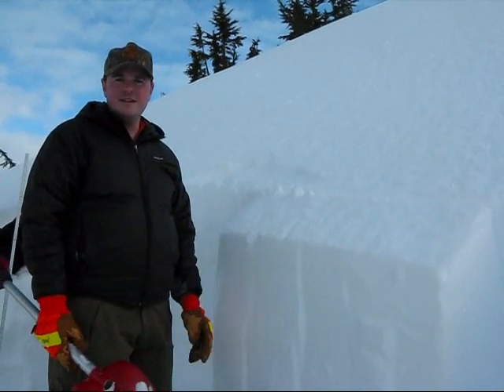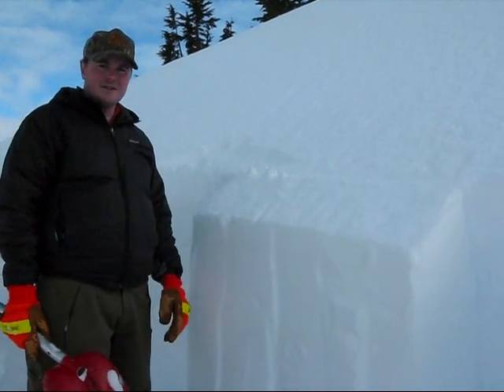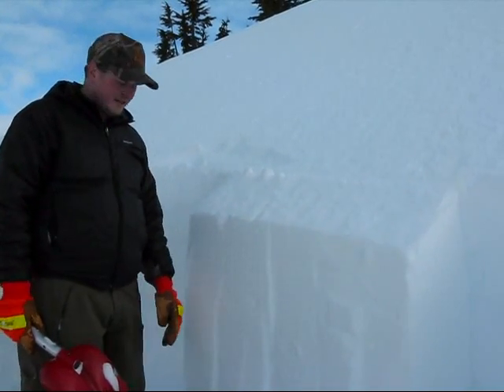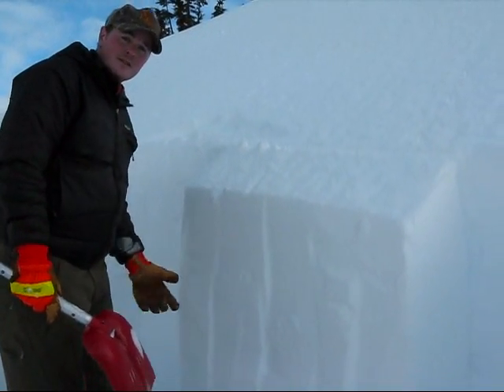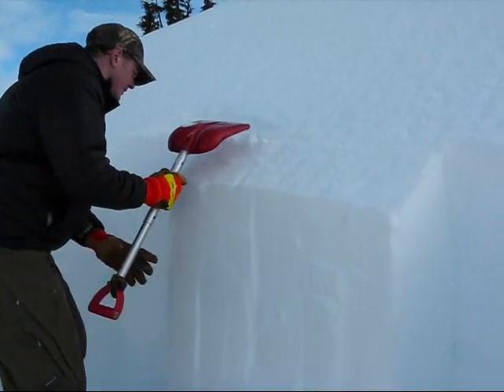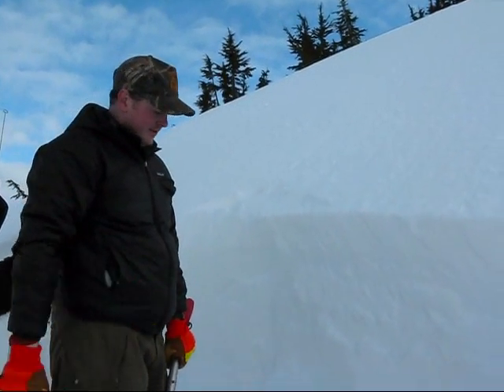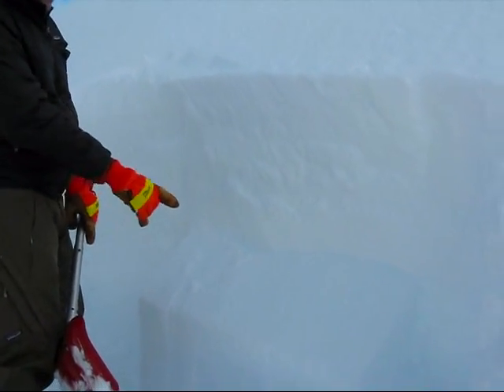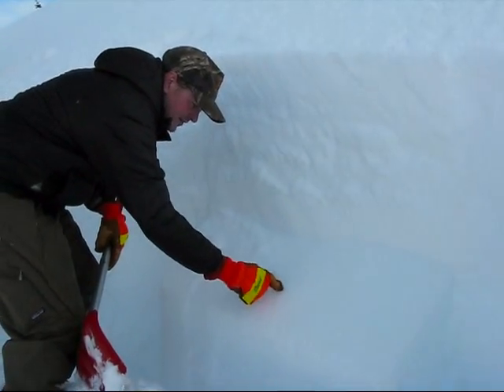1/31/2010-Extended Column Test, Eddy's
Matt Murphy of the Chugach National Forest Avalanche Information Center does an Extended Column Test at 2000 ft. elevation on a west aspect of Eddy's in Turnagain Pass.  The rain crust that formed January 7 is buried 2 feet deep at this elevation.  Although it took one extra hit beyond 30 taps, the fracture propagated quickly across the column and the whole slab popped off...a surprising Q1 shear.  We found 3-5mm surface hoar on top of this crust which most likely caused the dramatic failure.